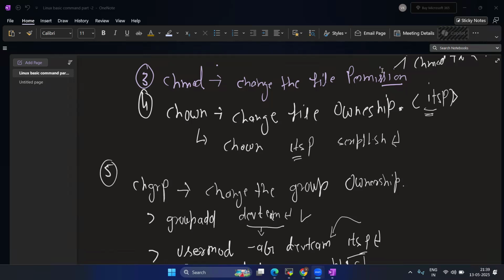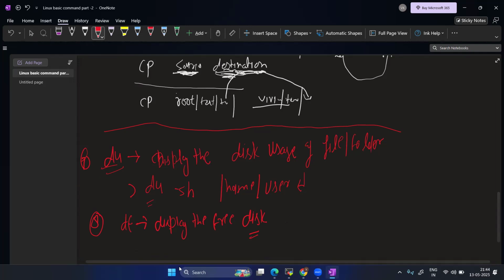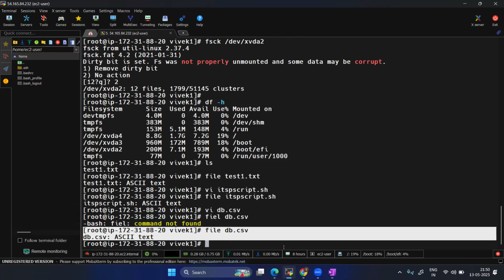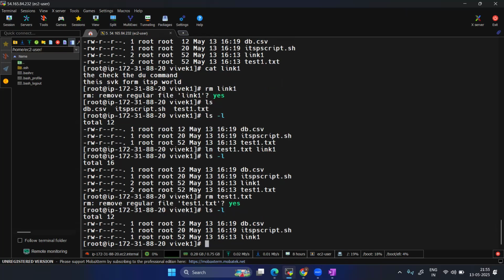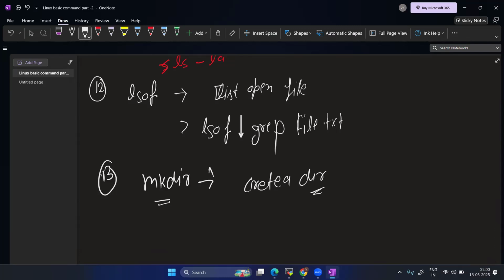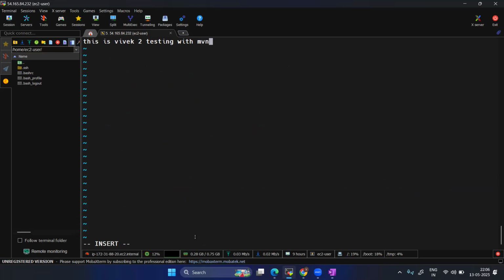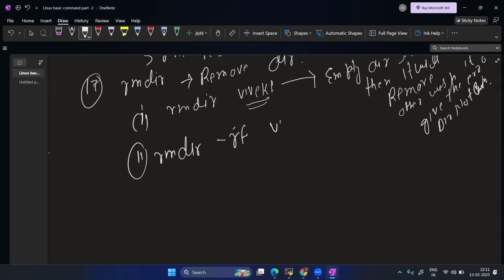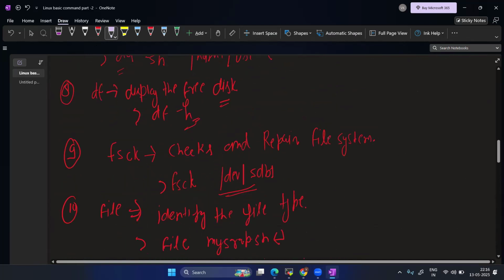Basic Linux Command Part - 3 || by SVK